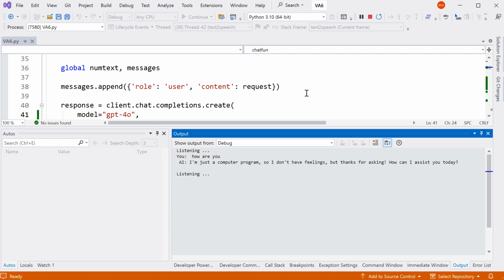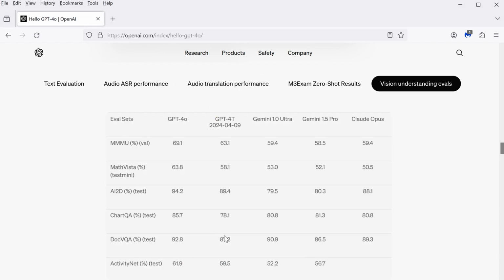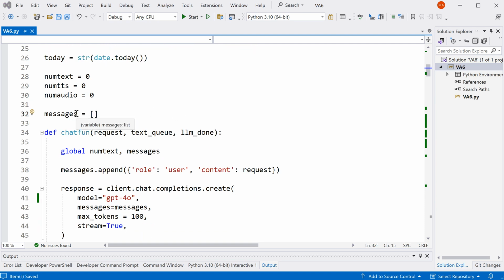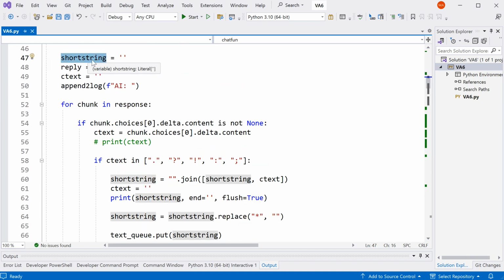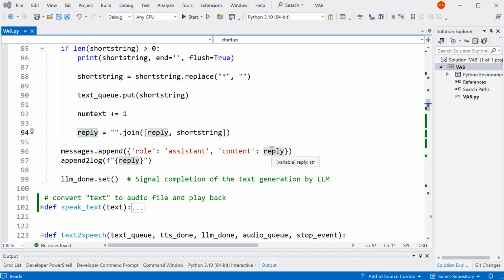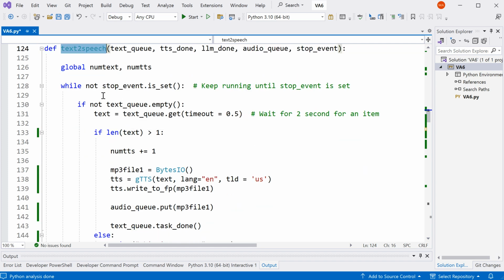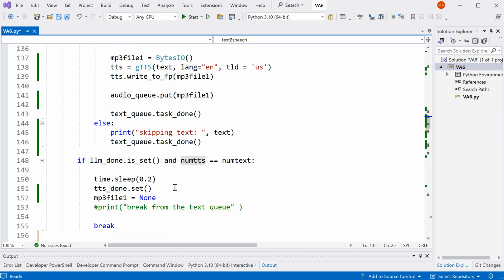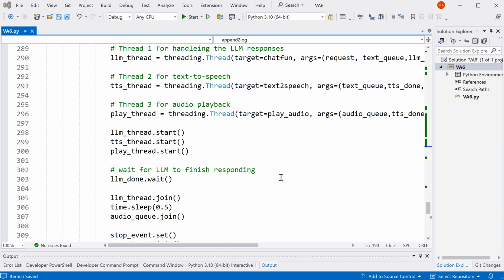Build a ChatGPT-4o Powered Voice Assistant (chatbot) with Python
Previously, I built a Google Gemini-powered voice assistant (chatbot) with Python. In this video, we will use the newly released ChatGPT-4o from OpenAI. We will use parallel computing in Python to split tasks such as Text generation, Text-to-Speech conversation, and audio playing onto three threads (multithreading) and accelerate the program.

Here is the link to my previous video in which I covered the rest of the code: